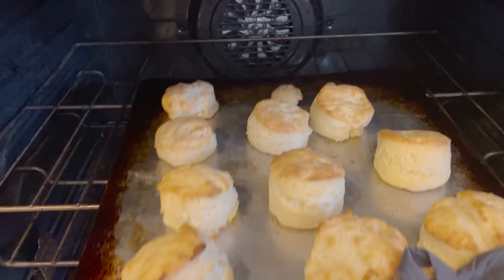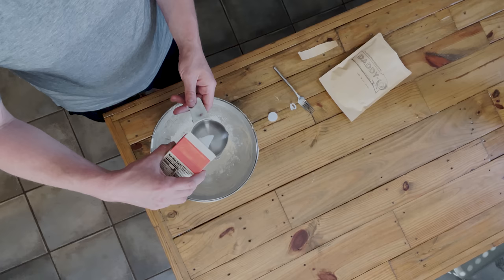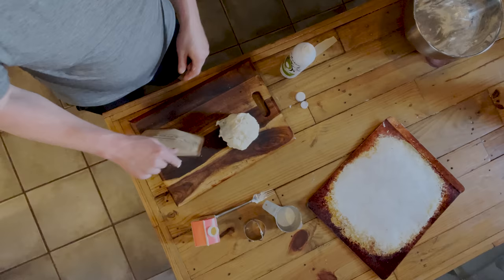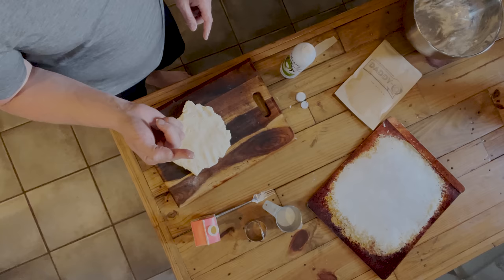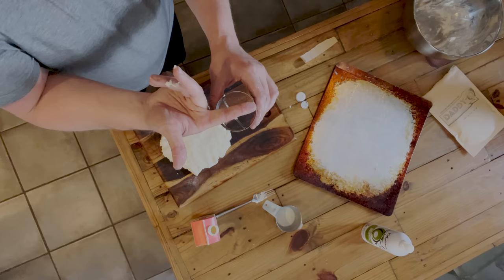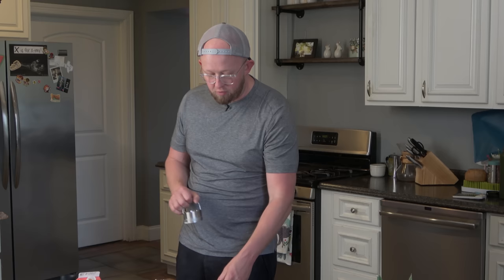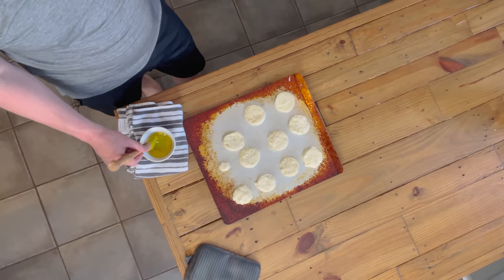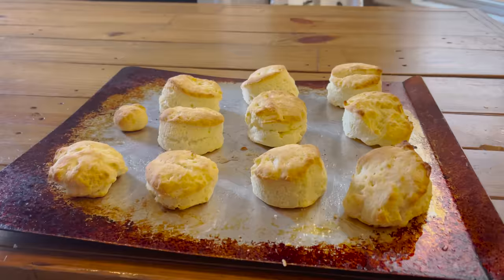How To Make Gluten Free Biscuits By Daddy-O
In this video, our founder Aaron shows how to make Biscuits by Daddy-O!
Did you know we also sell gluten-free pizza crust mix?